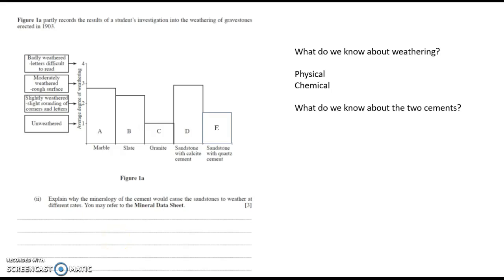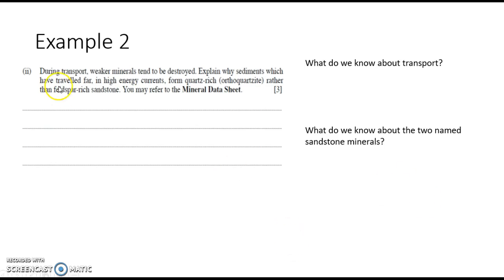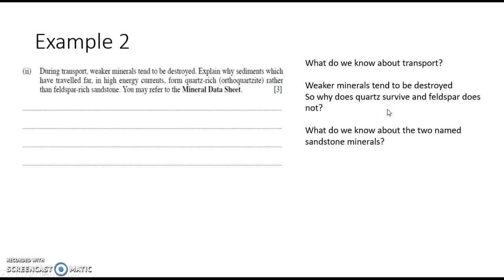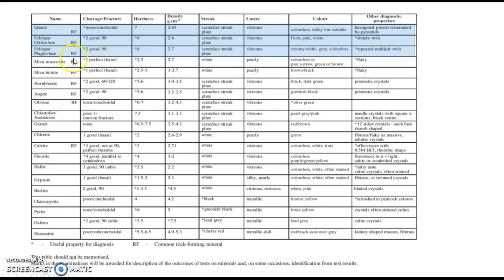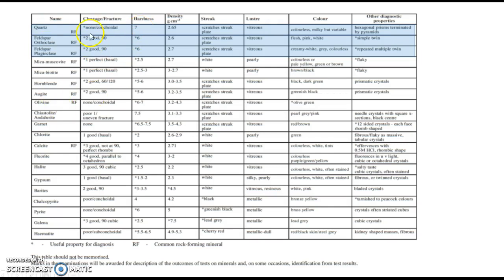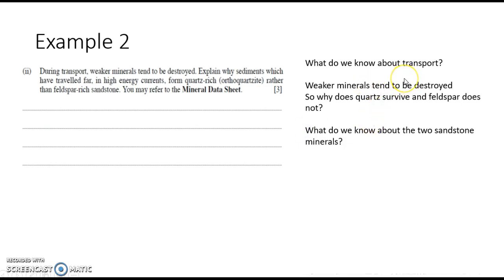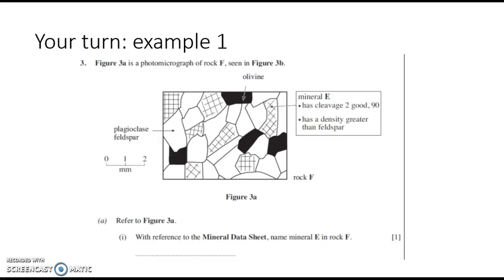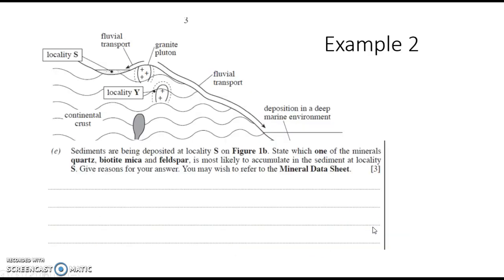Answering mineral qus 2